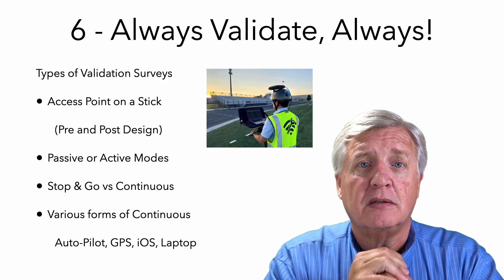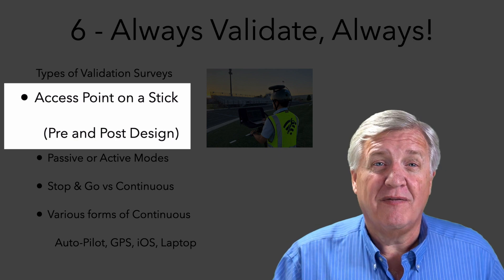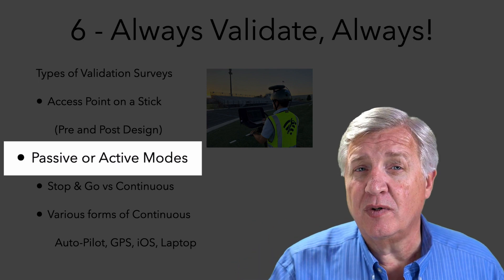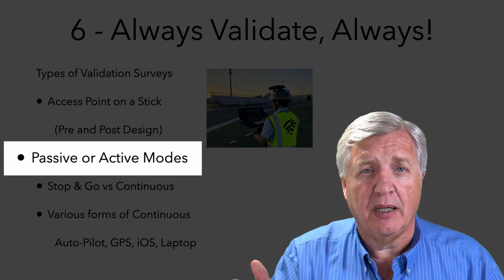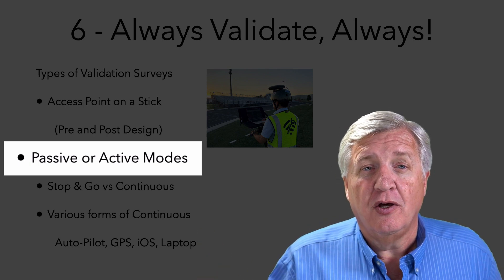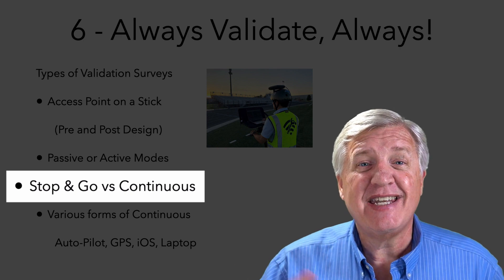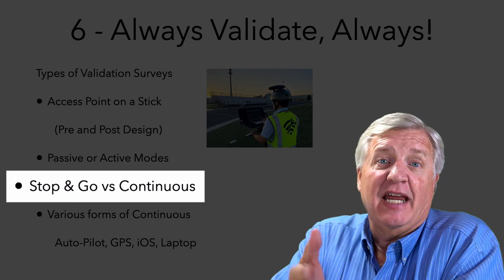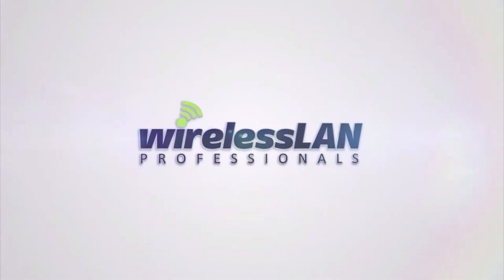WLAN Tip #6: Always Validate, ALWAYS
Always, always, always, always validate what you're doing. Now, there's a lot of different ways you can go through validation. You could do an AP on a stick. When you do an AP on a stick, you actually put in AP up on a tripod.